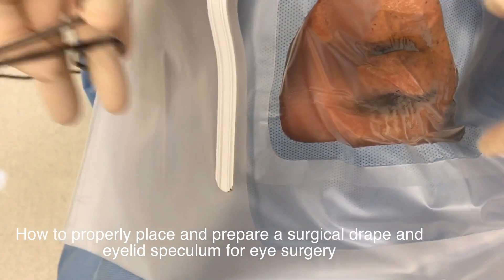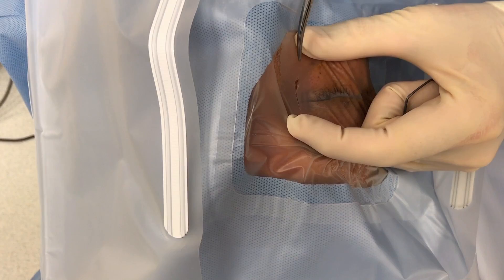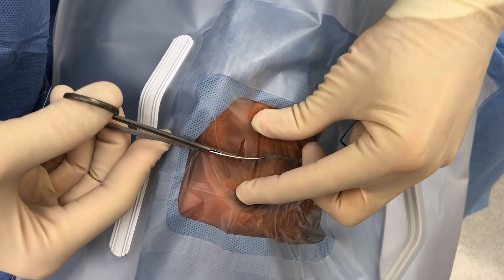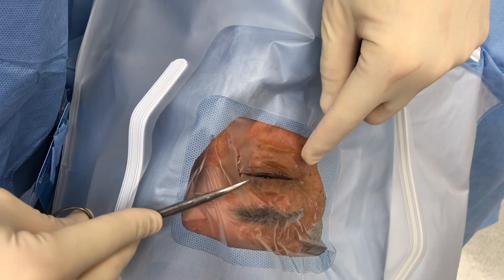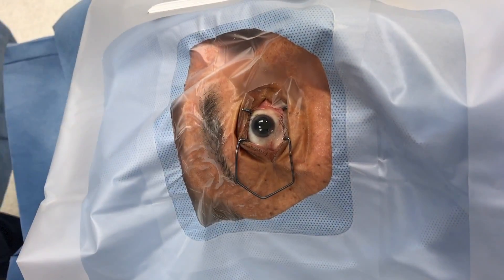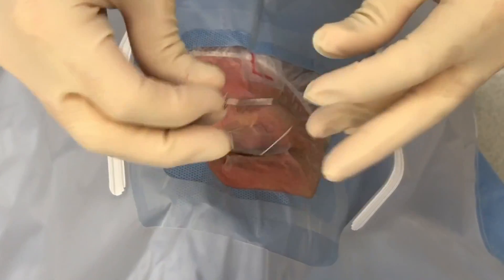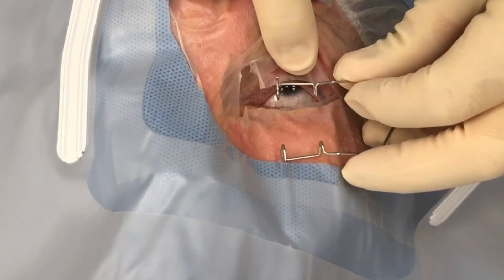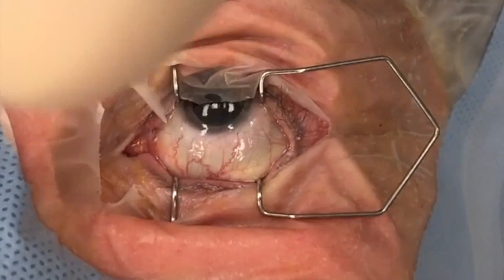How to open the drape for cataract surgery 11-12-16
For surgical scrub technician training on how to properly apply and open the surgical drape and place the eyelid speculum in preparation for eye surgery.  Shannon Wong, MD narration and application.